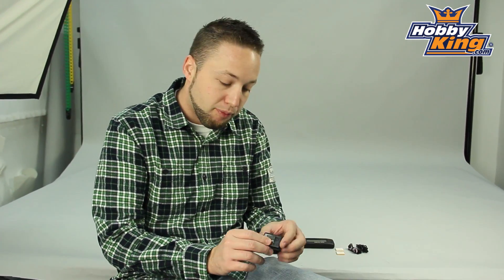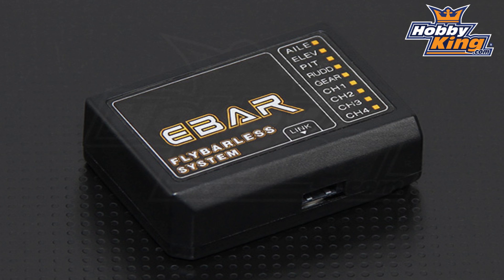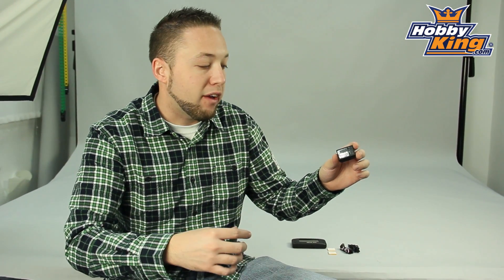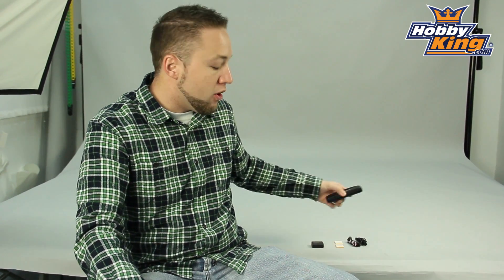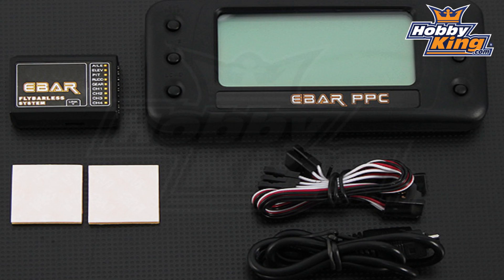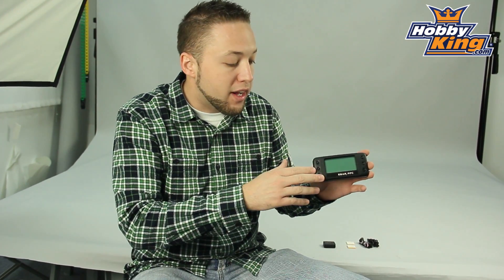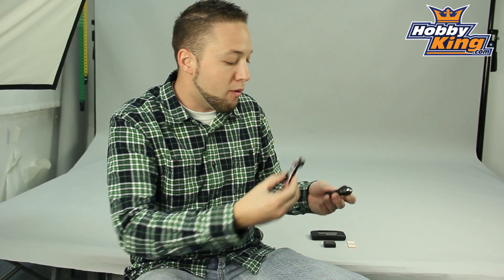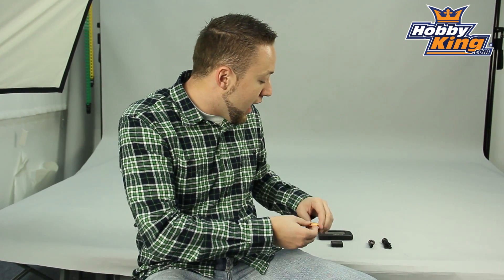HobbyKing Daily - EBAR Flybarless System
Hobbyking EBAR 3-Axis Flybarless System